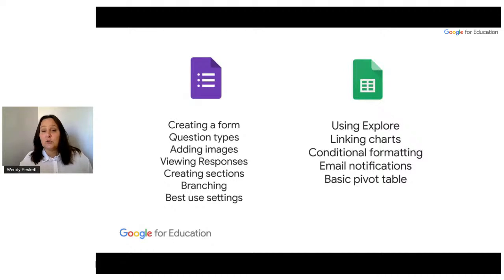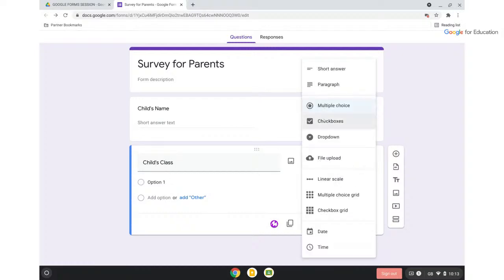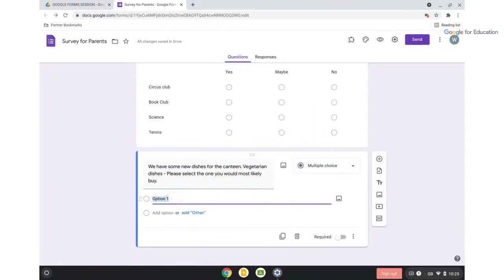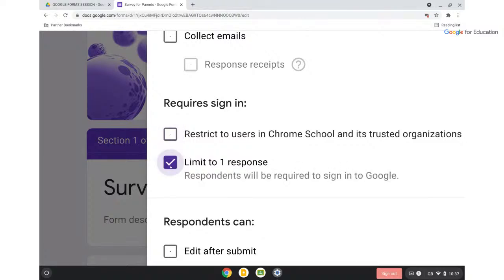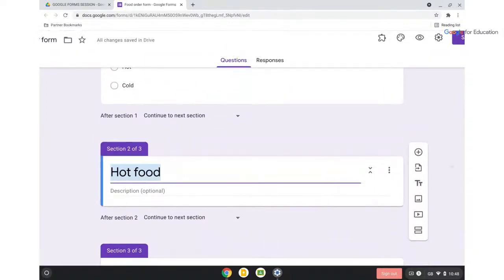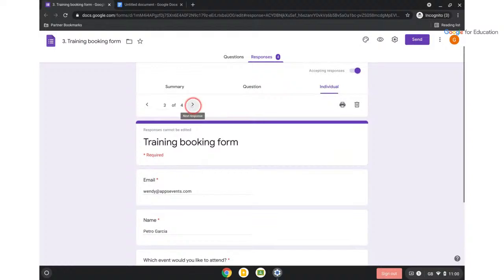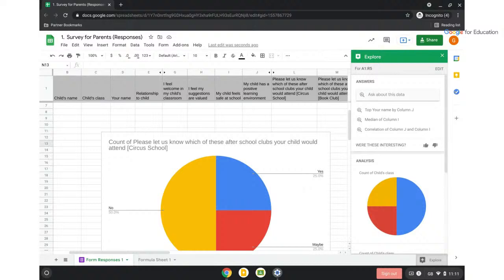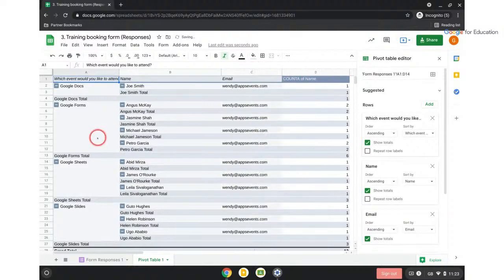Data Collection and Handling with Forms and Sheets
"Forms are so versatile in collecting information from students, parents or colleagues. In this session we'll dive into the different settings for external and internal use Forms.We will create 2 forms:a parent contact Form to collect messages from parents and a customer service form to collect information from colleagues
After we have created the Forms we will explore how we can view responses in different ways and carry out basic data manipulation in Sheets."